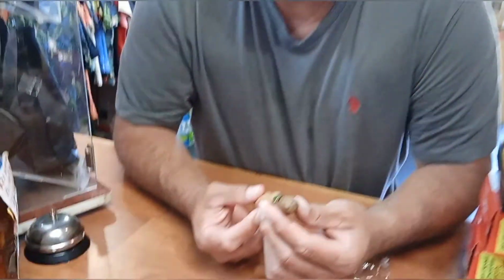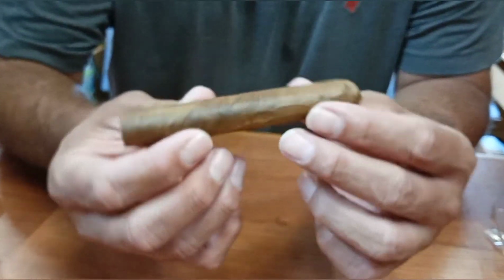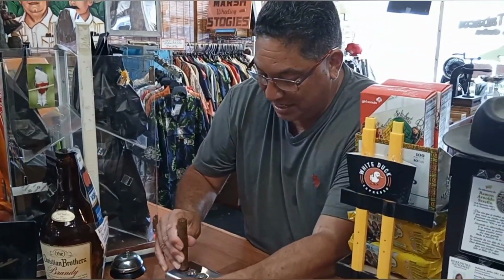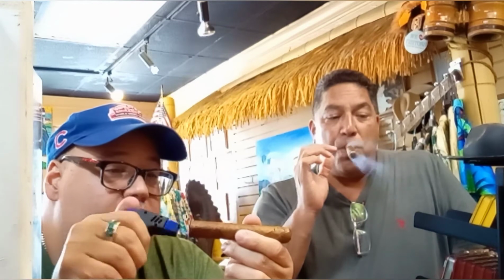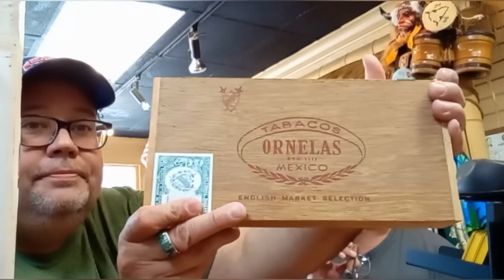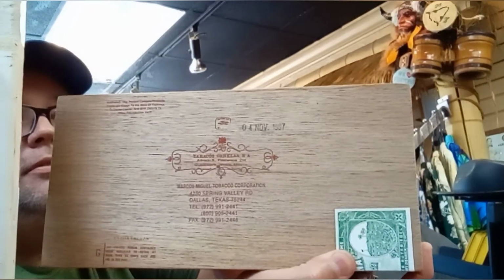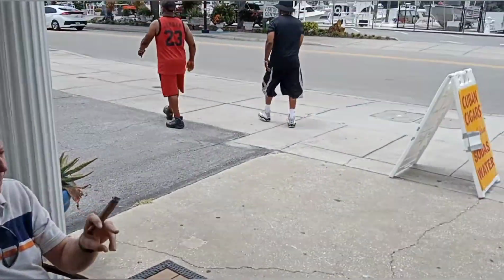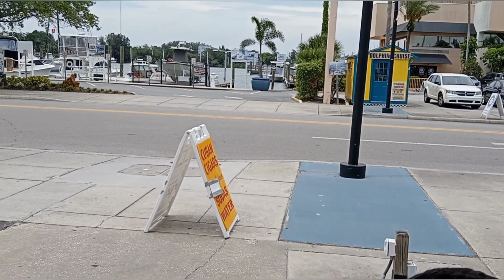smoking 25 year old cigars hanging at the shop